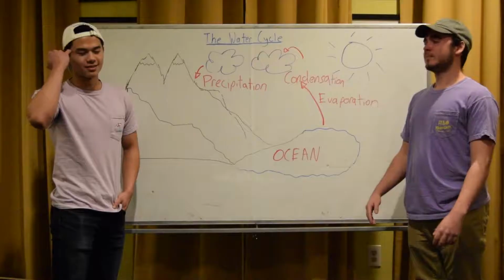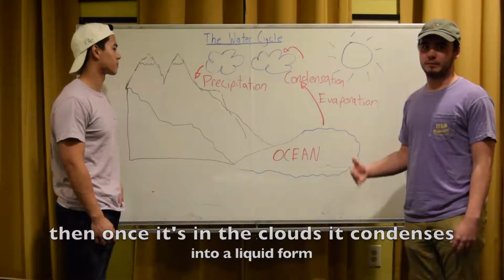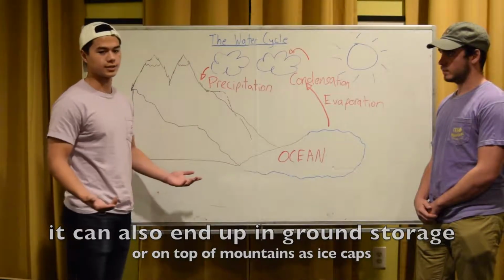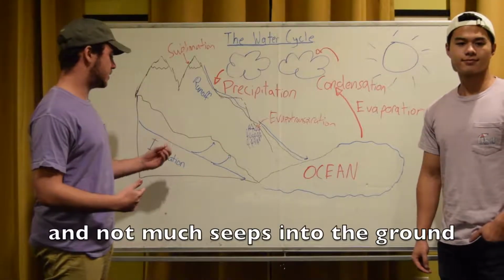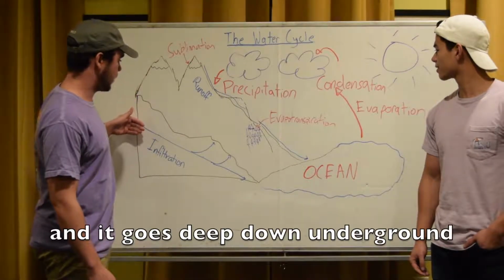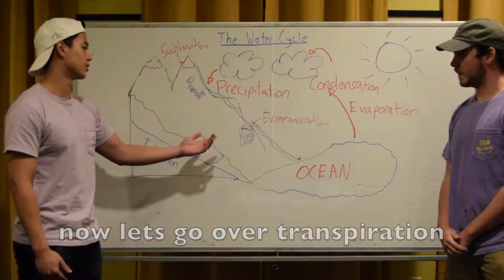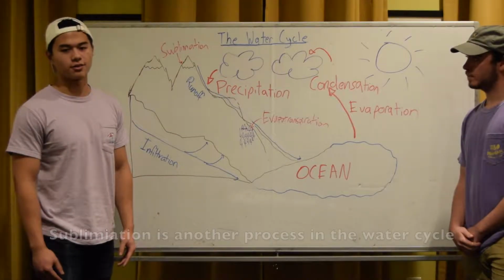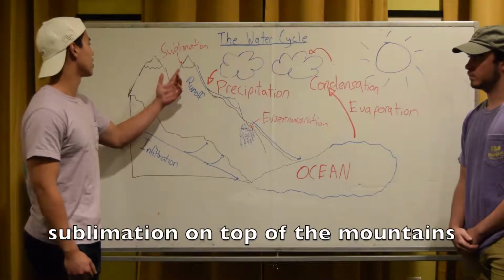Understanding the Water Cycle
My friends explain the water cycle to me after receiving a 75 on a test in EAS.